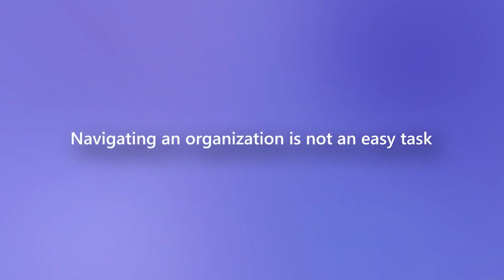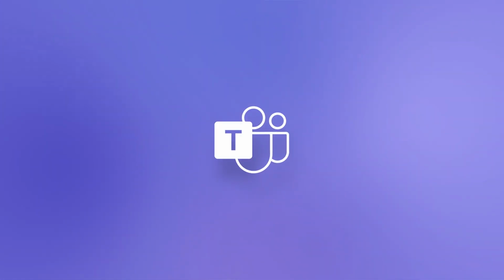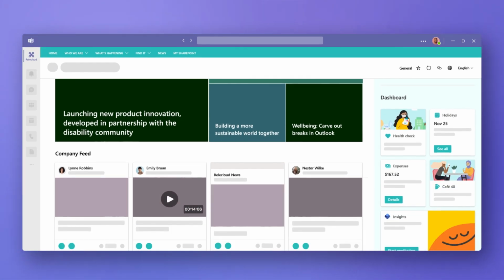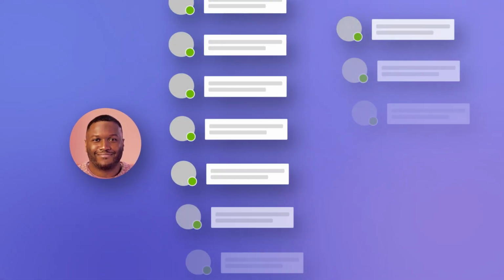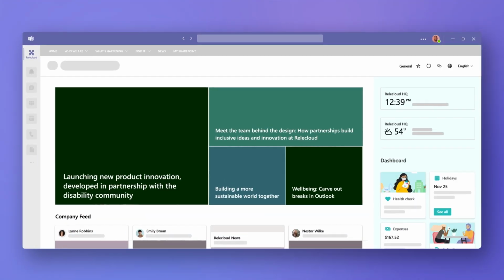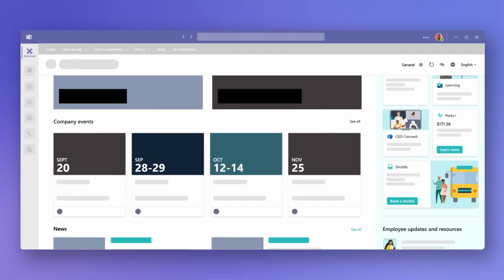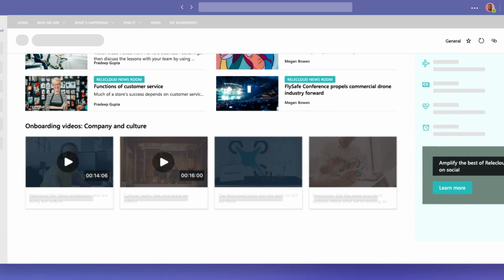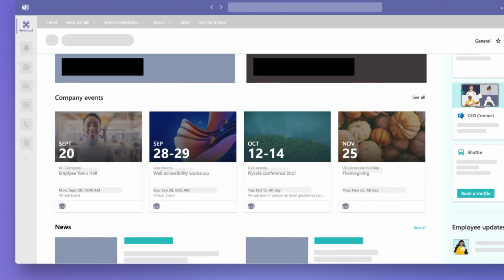Your company intranet in Microsoft Teams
Learn how in Teams, you can customize an internal landing page for your organization to share news, relevant links, and important resources with your employees, in one central place